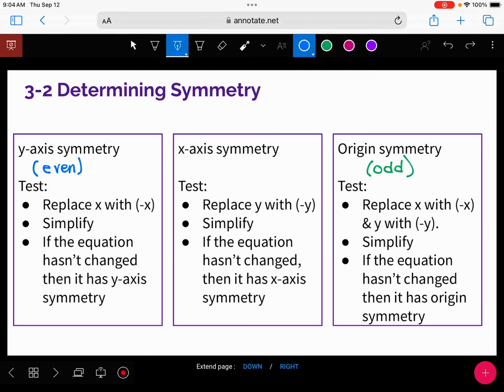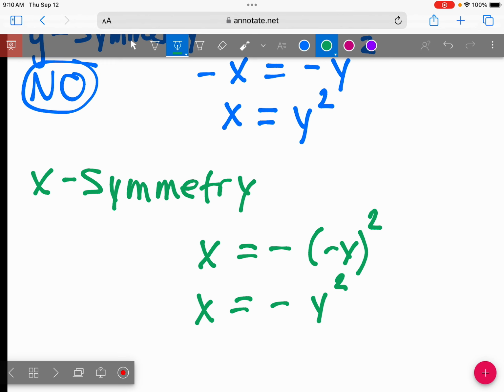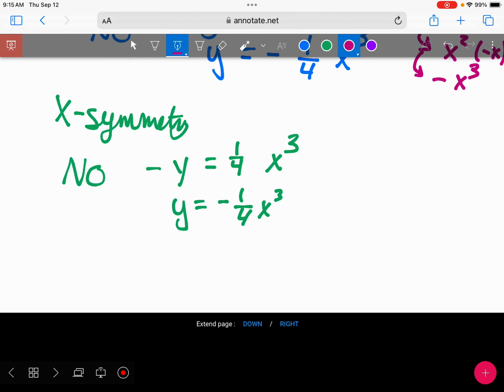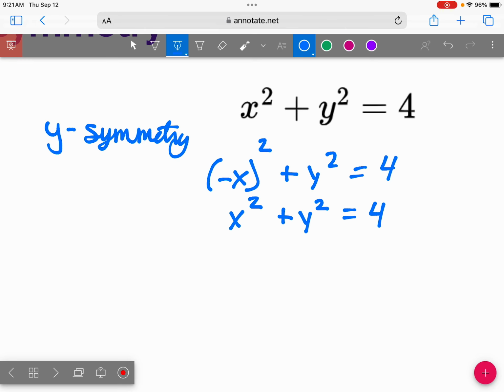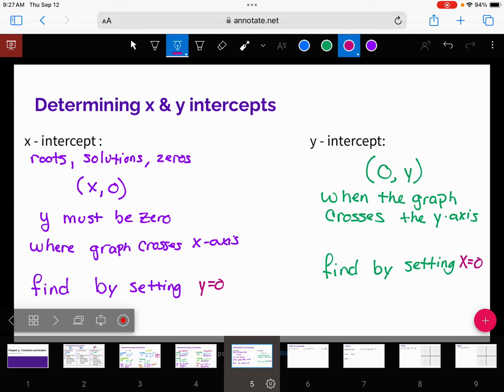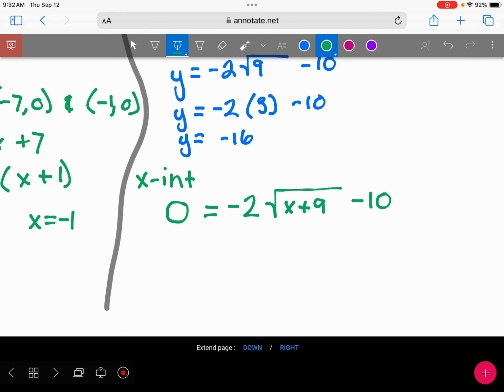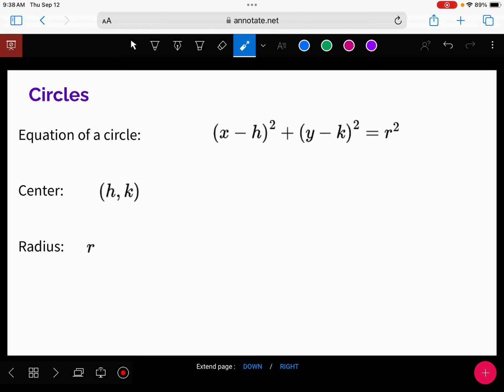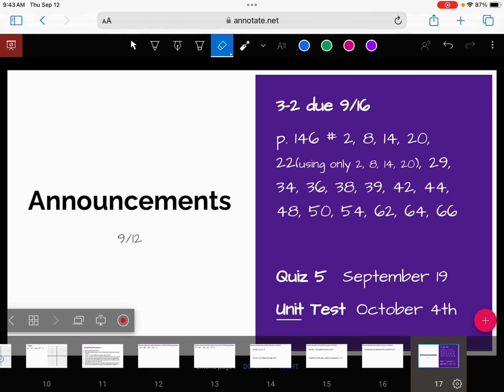Precal 9/12/24 symmetry and circles